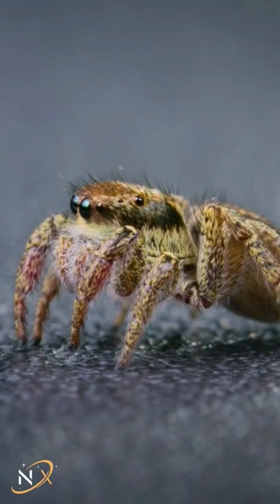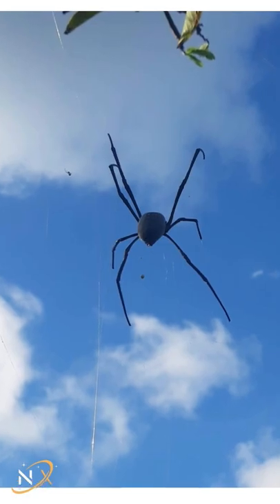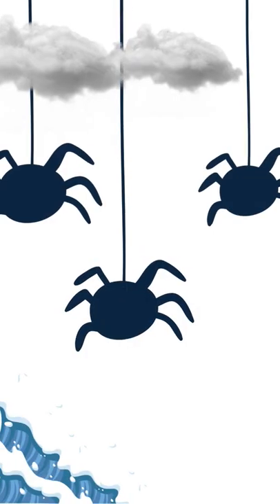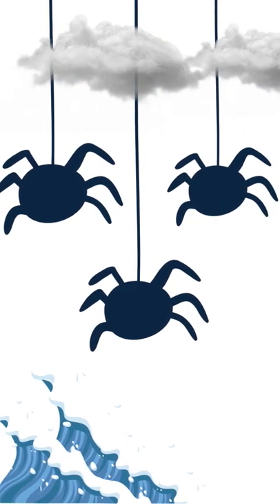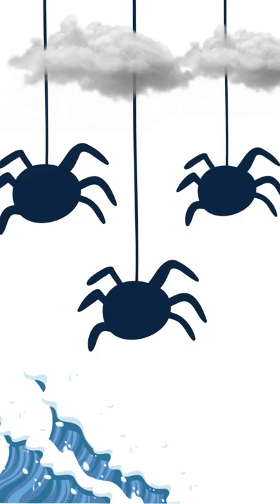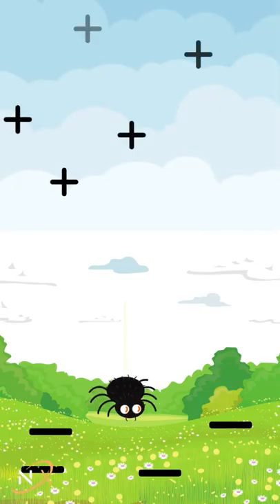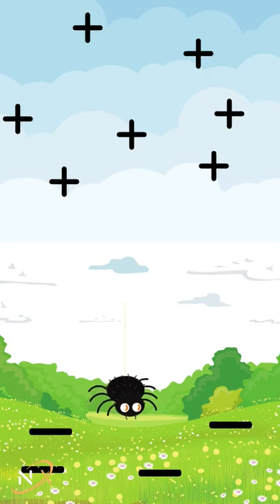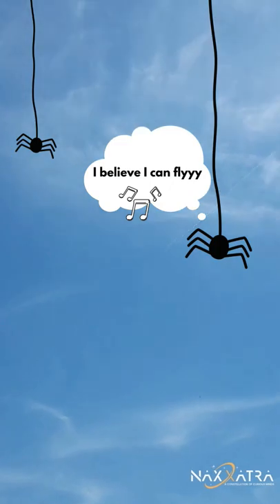Spiders fly using electricity!!